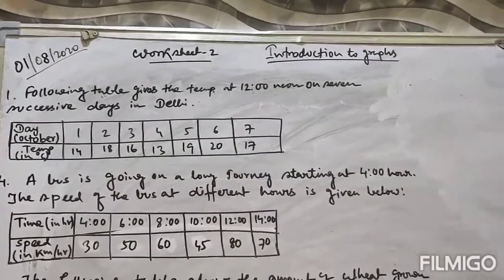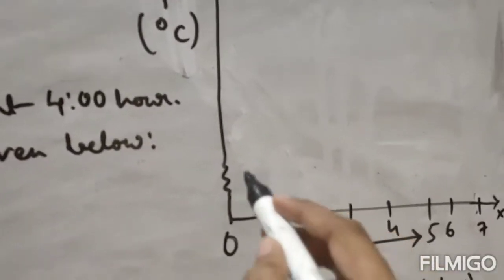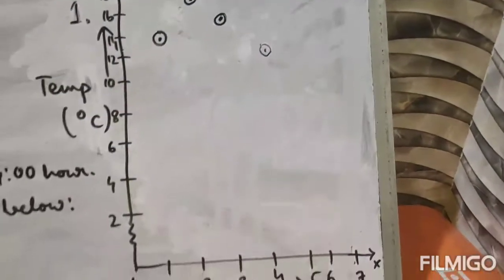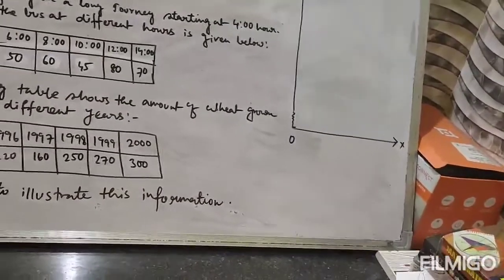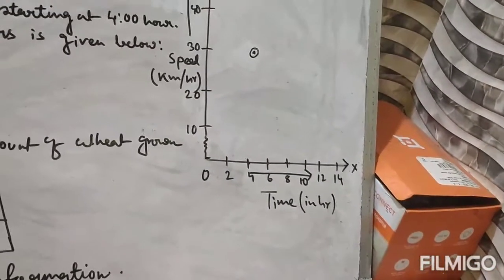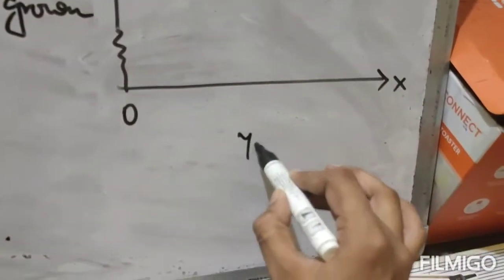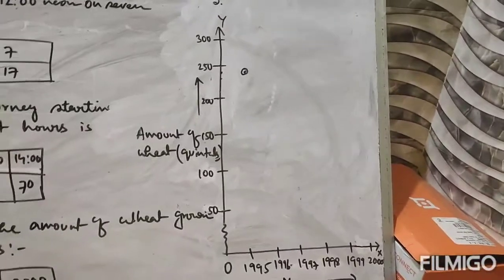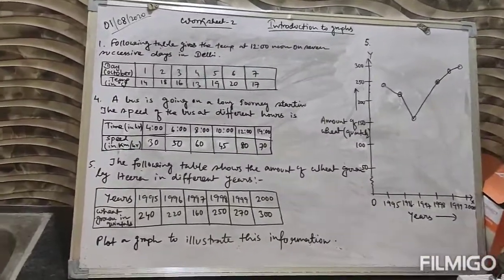INTRODUCTION TO GRAPHS